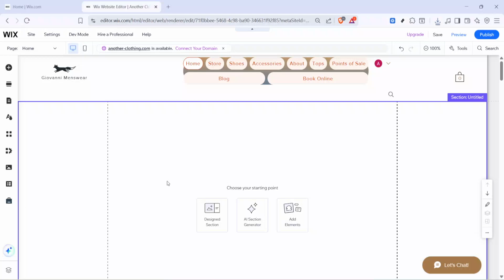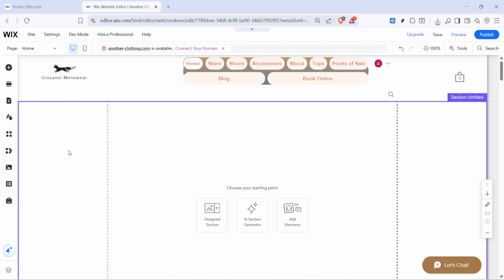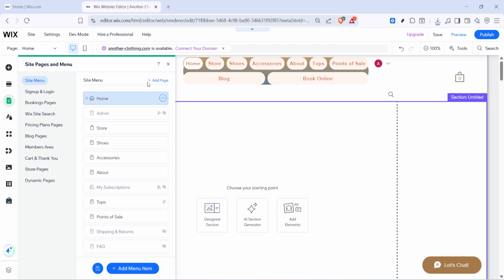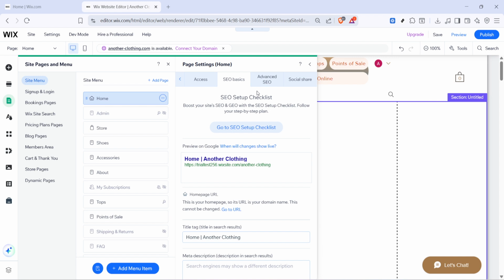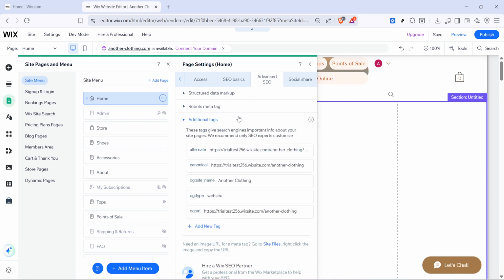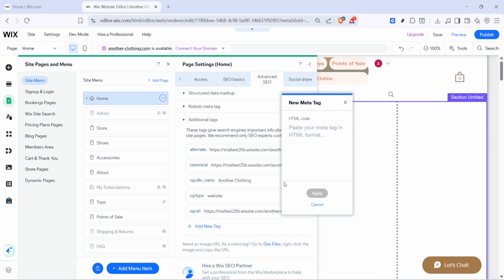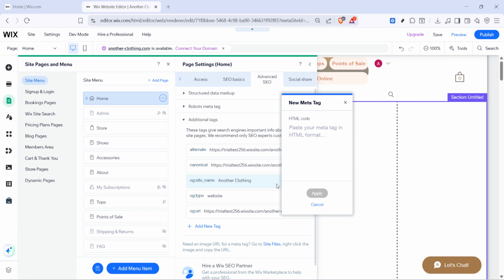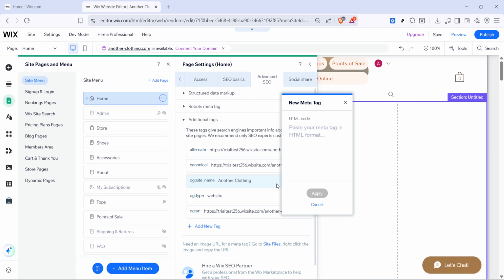How To Add Keywords To Wix Website (Step By Step 2026)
How To Add Keywords To Wix Website